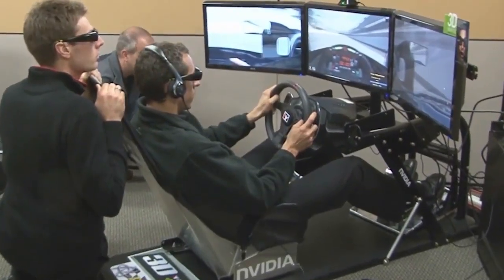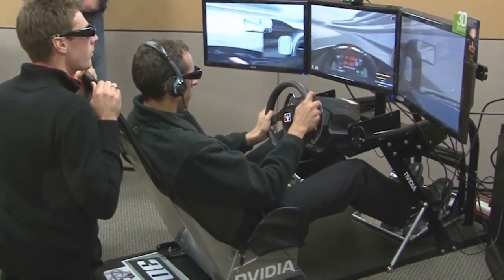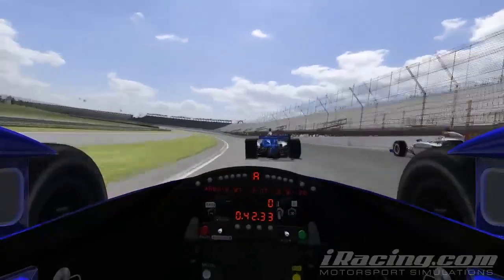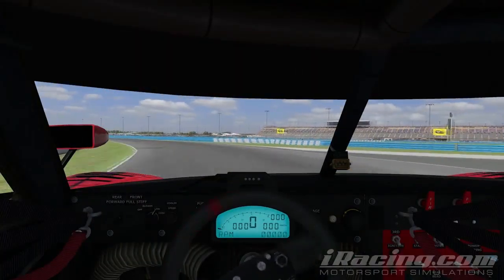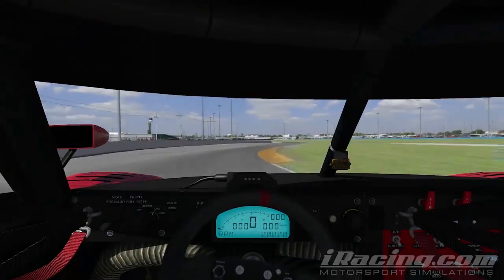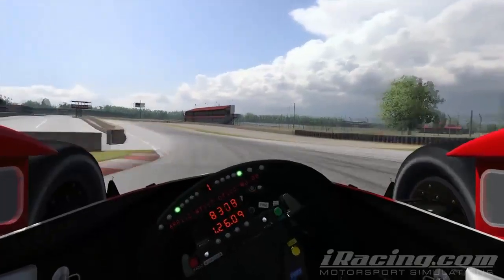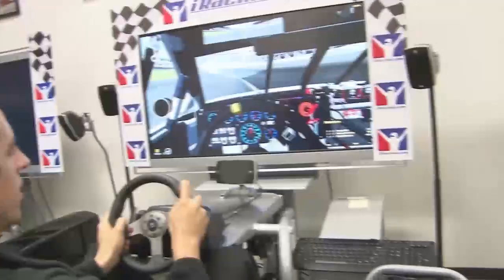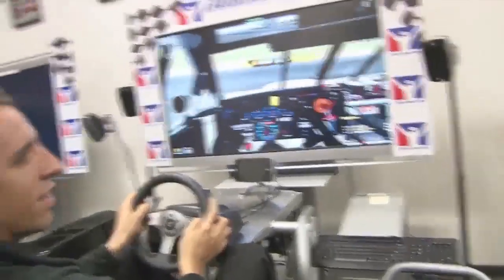Advanced Driving Techniques: Learning a New Track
Advice from pros like Ryan Dalziel, Joey Hand, Patrick Long, Scott Pruett and Justin Wilson on the best ways to learn a new track.